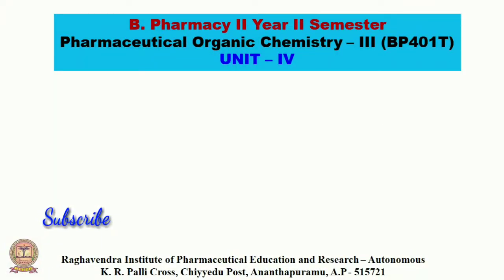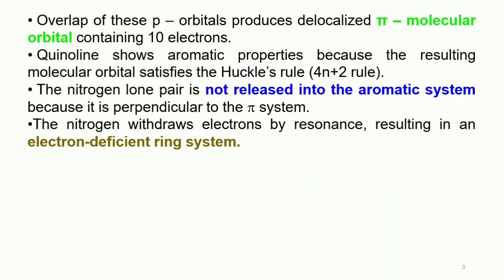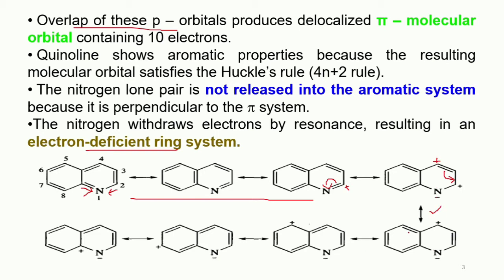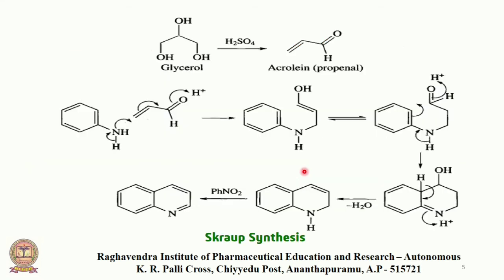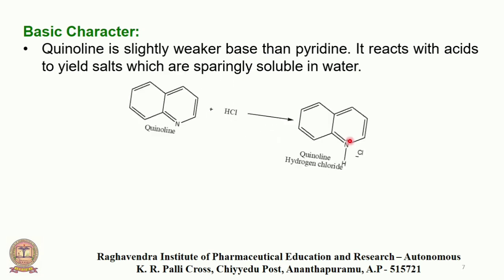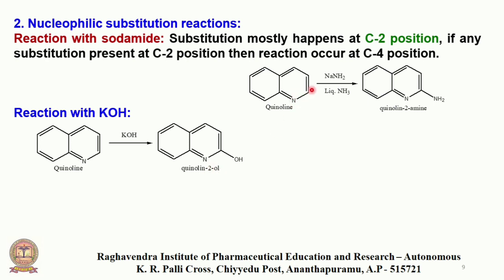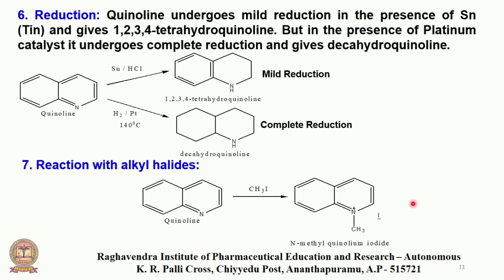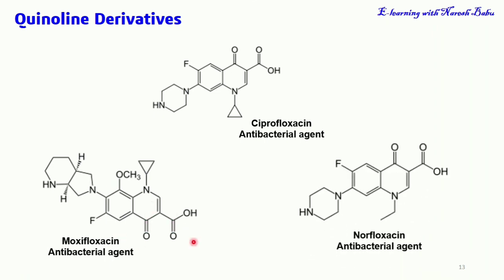Quinoline - B. Pharmacy POC-III Fused ring systems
B.Pharmacy II Year II Semester - Pharmaceutical Organi Chemistry -III, Unit IV; Quinoline - Structure, Hybridization, Aromaticity, Basicity, Preparation methods, Chemical reactions and derivatives along with their uses.